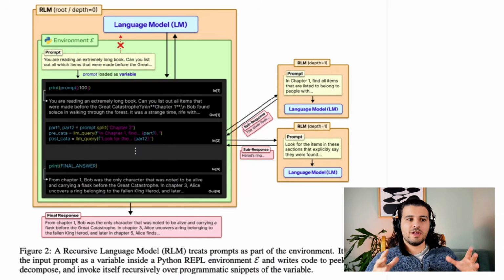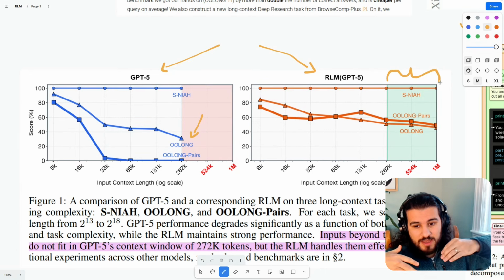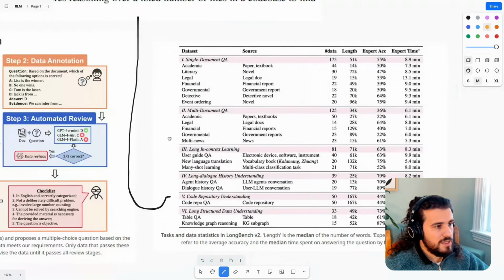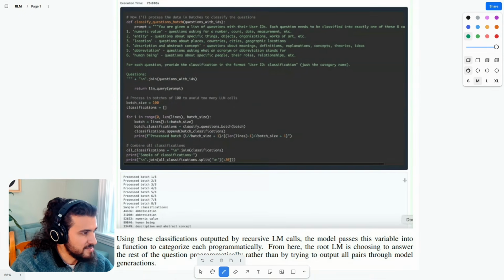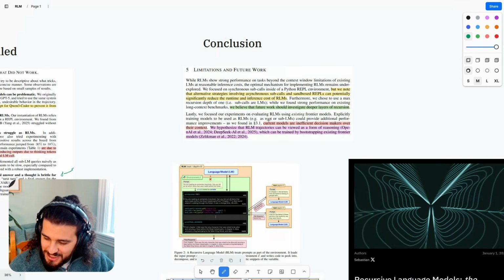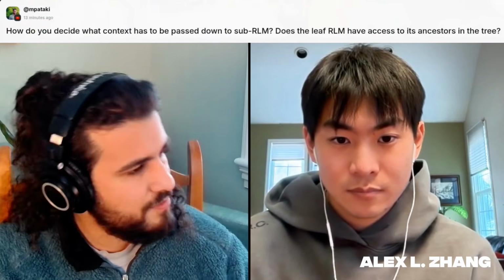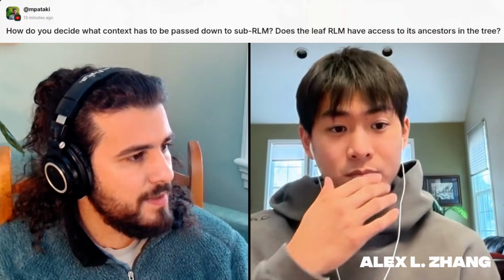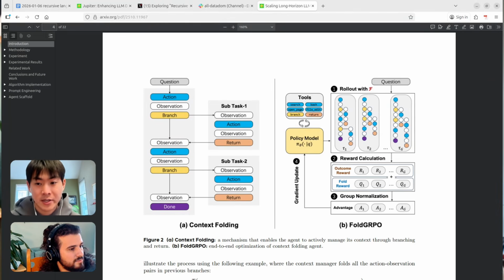RLM Theory Overview feat. Alex L. Zhang | long context + REPL + sub-agents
the RLM method for improving LLM for long context tasks has been making waves recently because of it’s simplicity and the fact it just works.

I’ve covered the methods in depth here with the information from the paper + I’ve interviewed the first author Alex L. Zhang to ask him all my lingering questions!

- introduction: 0:00
- overview: 2:23
- long benchmarks: 13:20
- method overview: 18:35
- baseline used: 24:38
- main results: 27:00
- example trajectories: 31:30
- what failed!!!: 36:28
- interview with Alex L. Zhang: 38:43
- conclusion: 2:12:04

btw this was taken as part of our weekly deep learning study session, full stream is